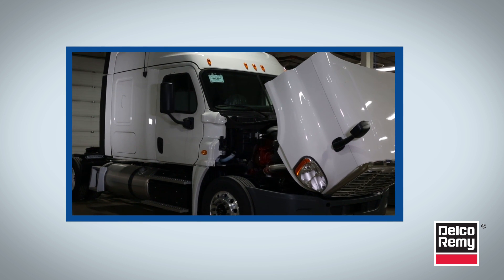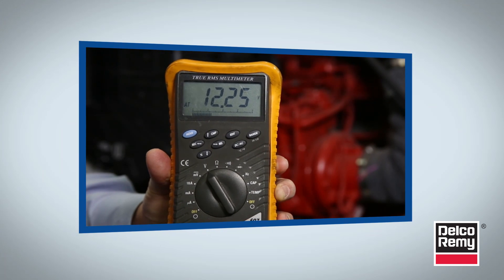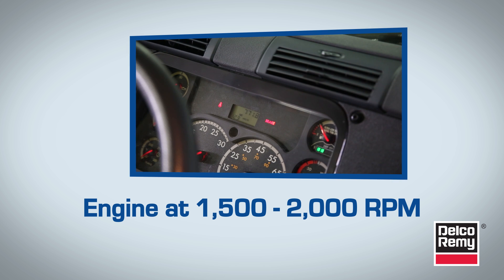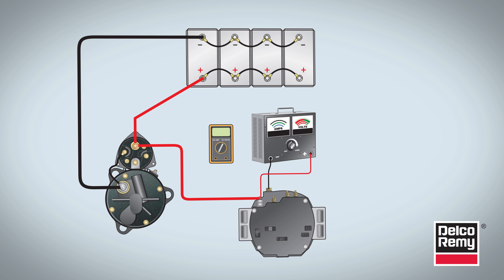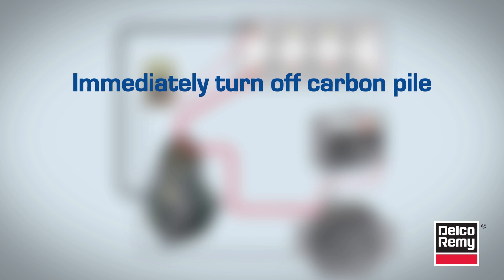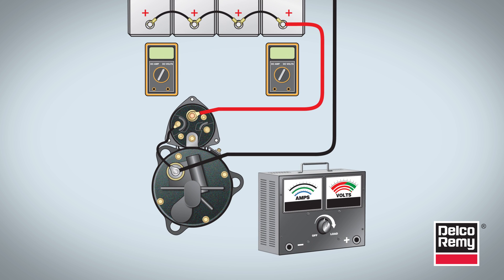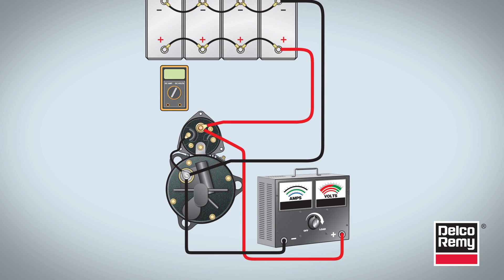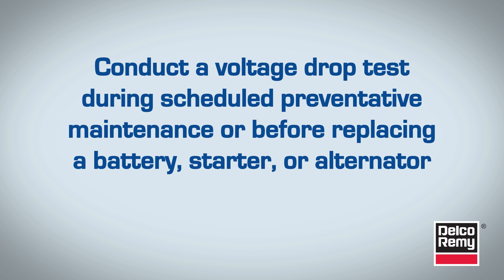Voltage Drop Test | Delco Remy Tech Tip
The Voltage Drop Test Tech Tip video explains how to conduct a voltage drop test on the battery, alternator and starter. Electrical problems related to excessive voltage drops are more common than you may realize. High or unwanted resistance is one contributing factor that leads to cranking and charging system problems.

High resistance is often caused by one of these four main issues:
- Loose connections
- Corrosion in the cables and wiring
- Improperly sized wiring or cables
- Improperly crimped connectors

A visual inspection of cables and connections doesn’t show what’s going on inside the cables or inside the connections. Voltage drop testing is the only sure method of determining if there’s an adequate delivery path for optimum starting, charging, battery performance, and life.

What Does a Voltage Drop Test Do?

A voltage drop test assesses voltage losses at the battery, alternator and starter. Learn how to measure voltage loss at each point: Voltage loss at the battery, voltage loss at the alternator, and voltage loss at the starter.

Safety Reminder